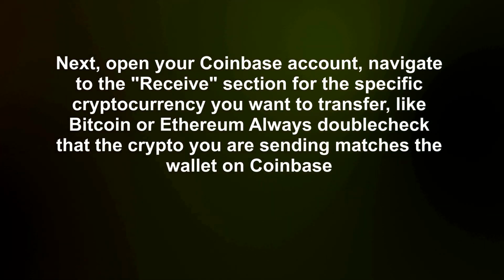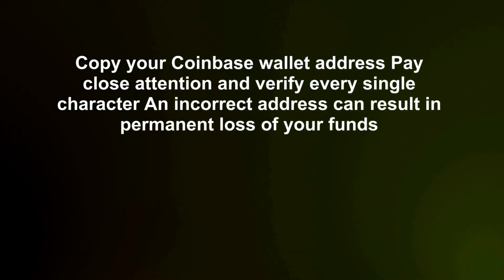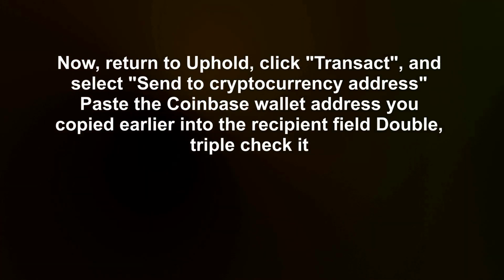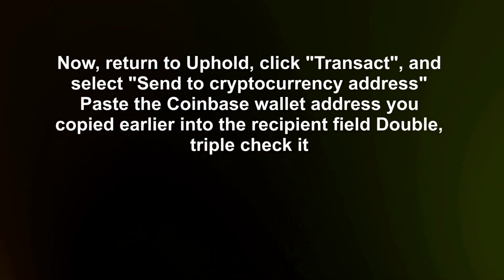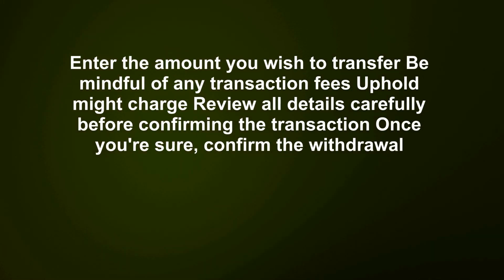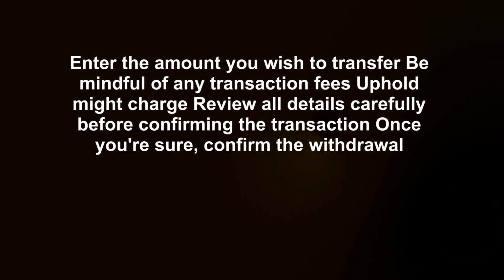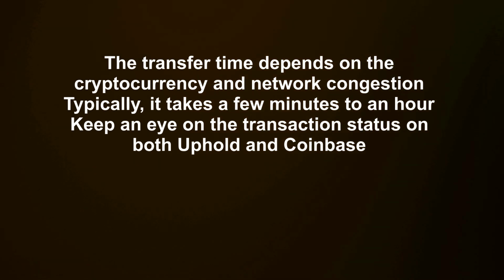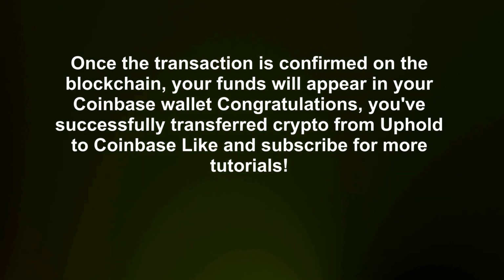How to Transfer Uphold to Coinbase - UPDATED!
How to Transfer Uphold to Coinbase: This comprehensive guide elucidates the step-by-step process of securely transferring your cryptocurrency holdings from Uphold to Coinbase, covering everything from initial setup and two-factor authentication verification, to navigating both platform interfaces for seamless deposit and withdrawal. Learn how to locate your Coinbase wallet address, initiate the transfer on Uphold, manage transaction fees, and ensure your funds arrive safely and promptly. We delve into troubleshooting common issues, like incorrect wallet addresses or delays in transaction processing, providing solutions and best practices for a smooth transfer experience, also we offer an explanation about network confirmations and security considerations to prevent fraud or errors during the transaction. Whether you're a seasoned crypto trader or a beginner, this tutorial equips you with the knowledge to efficiently move your assets between these popular exchanges, and we provide tips on optimizing your transfers to minimize fees and maximize security while ensuring full compatibility between Uphold and Coinbase for various digital assets.

00:00 Intro
00:04 Accessing Uphold
00:14 Accessing Coinbase
00:22 Copying Coinbase Address
00:32 Transferring on Uphold
00:42 Confirming Withdrawal
00:48 Transfer Time
00:54 Funds Received on Coinbase